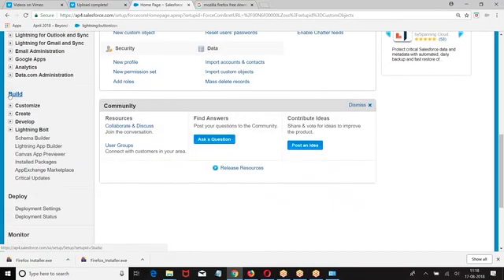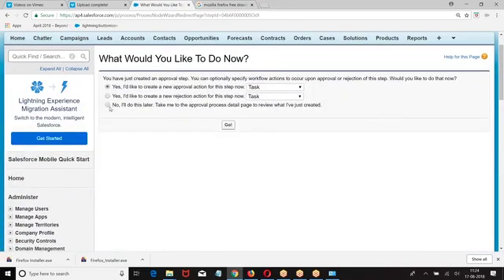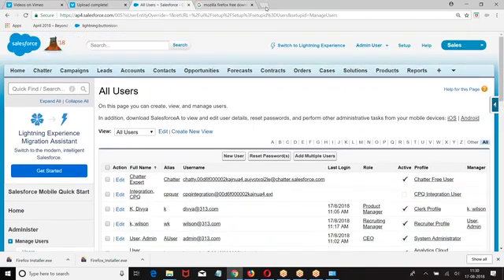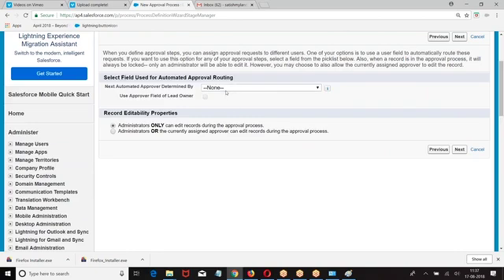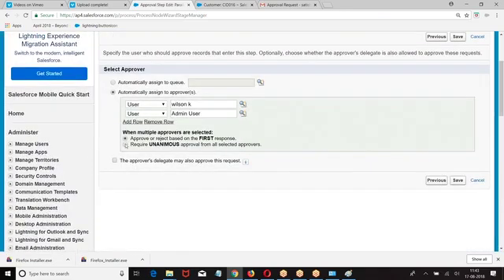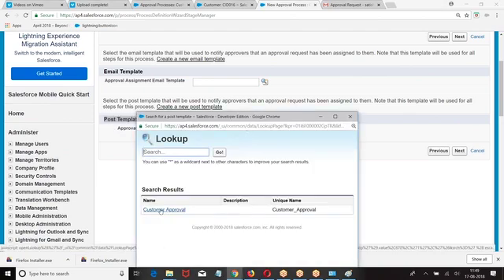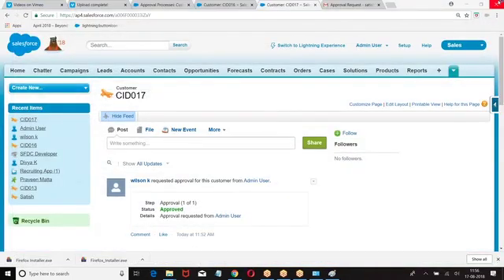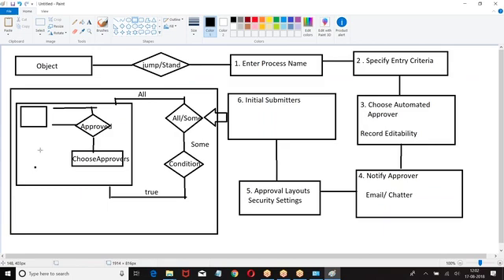Approval Process 2